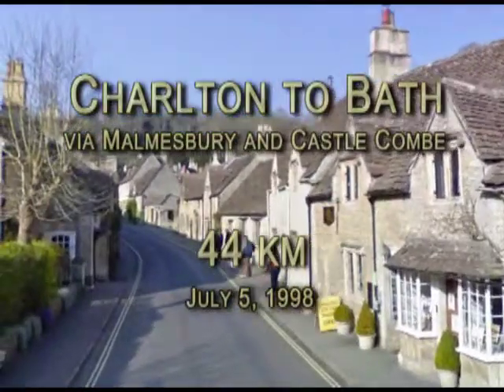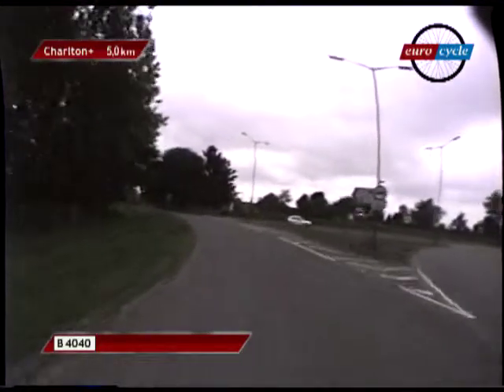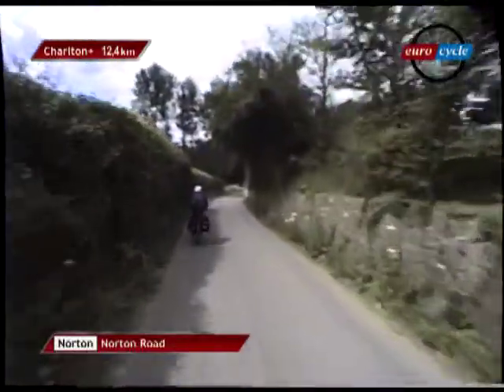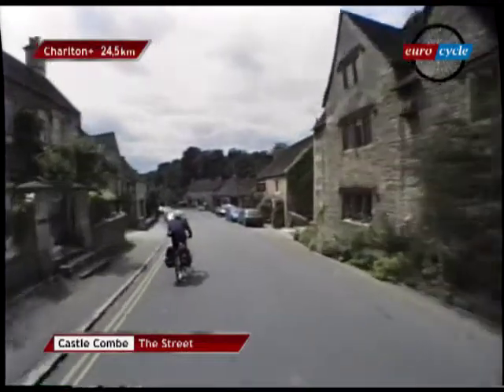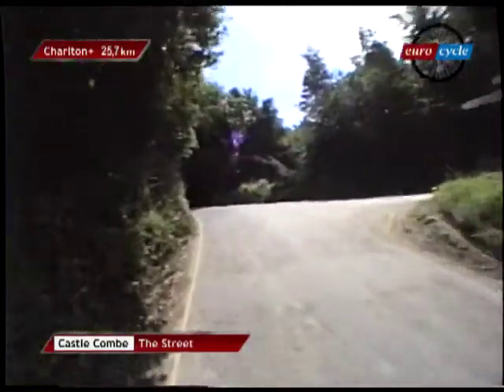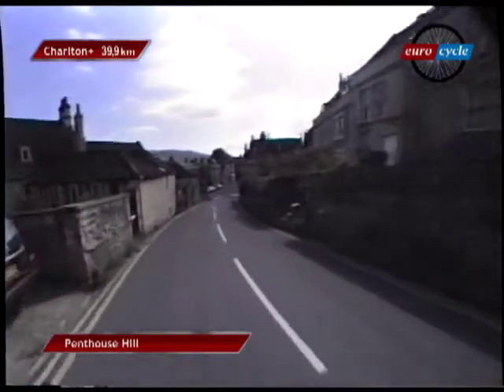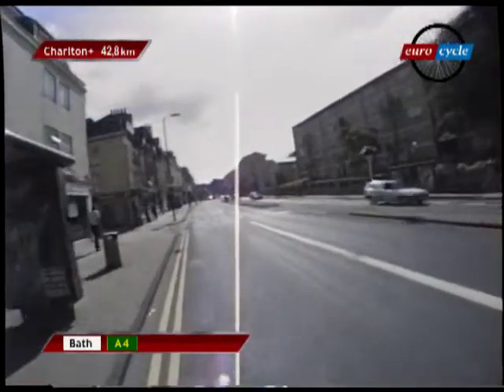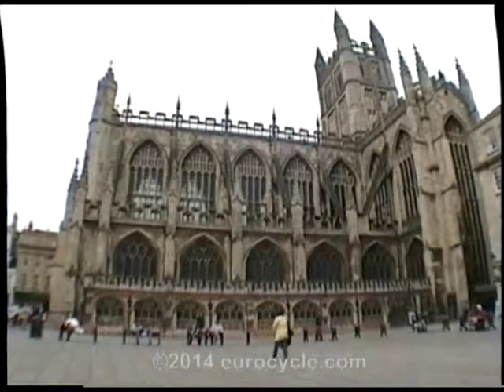Charlton to Bath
Bike ride in the Cotswolds from Charlton to Bath via Malmesbury and Castle Combe.